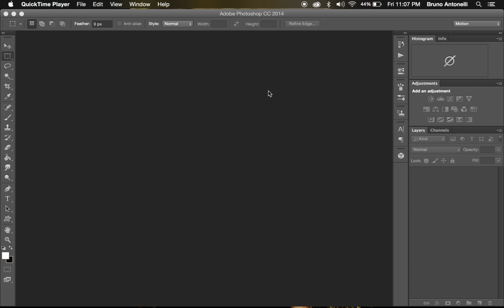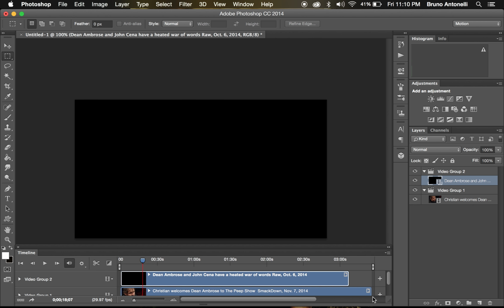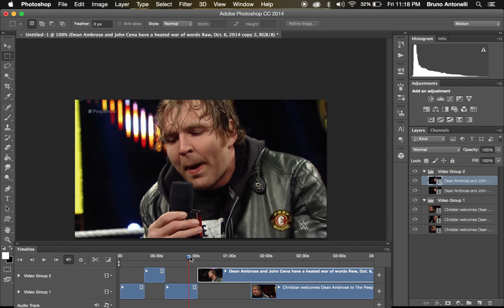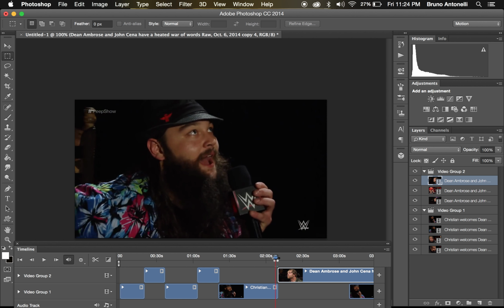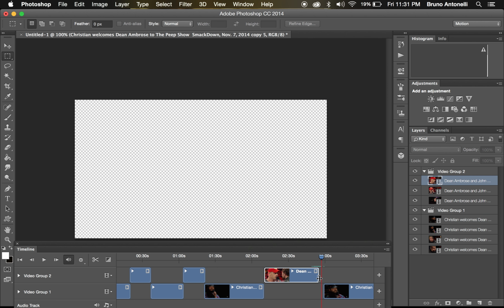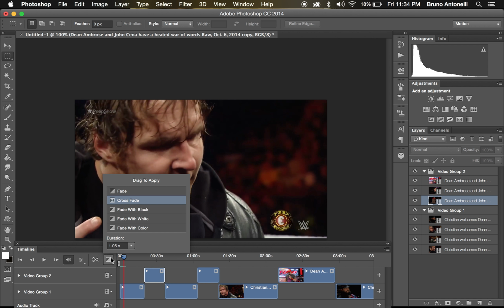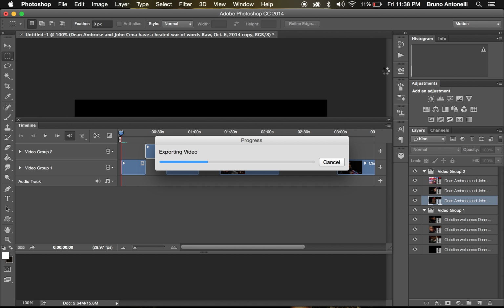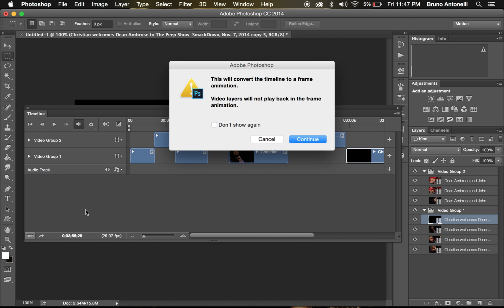KGB GRAFX -Episode One - Video Editing in Photoshop, Not My Cup of Tea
I attempted to do a video on how to edit videos in Photoshop CC, I made a lot of mistakes, but after only knowing about it for a week, not too bad I guess. I was asked to show the basics and that is what I try to do here. I hope you can make something away from this video. Have some mercy on the comment boards please, I know there is a lot to rip into. Thanks.